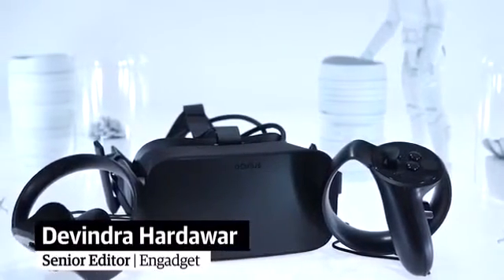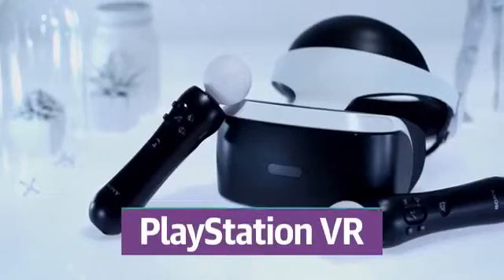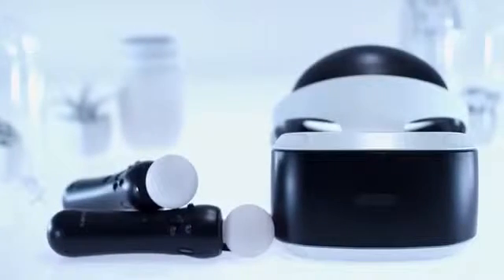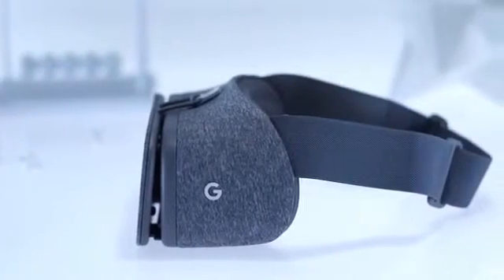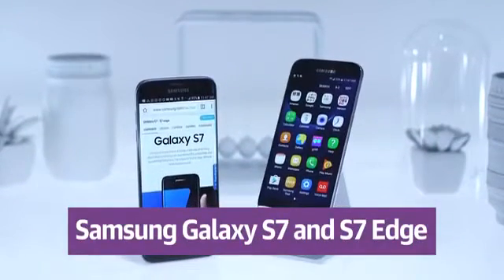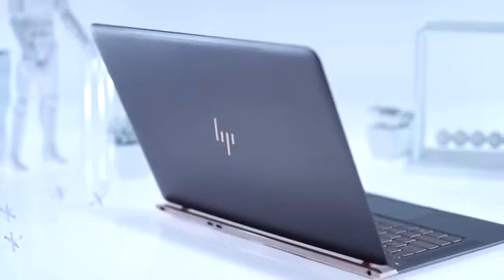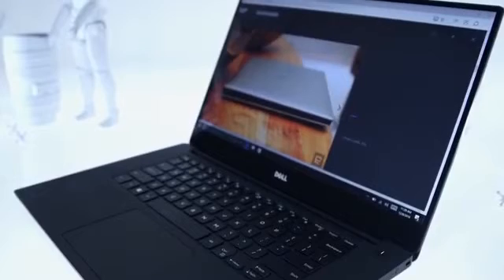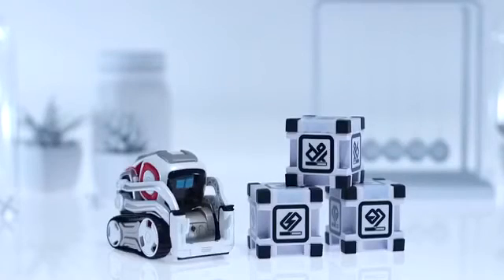تكنولوژى هاى برترى كه در سال ٢٠١٦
ويديويى كه مشاهده ميكنيد، تكنولوژى هاى برترى كه در سال ٢٠١٦ معرفى شده اند را نشان ميدهد.